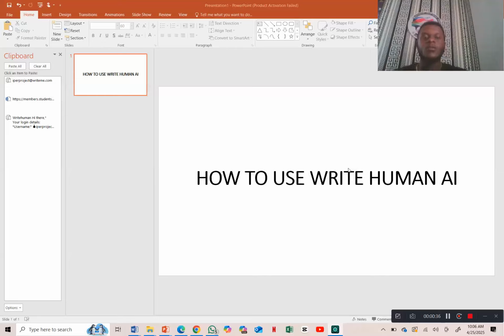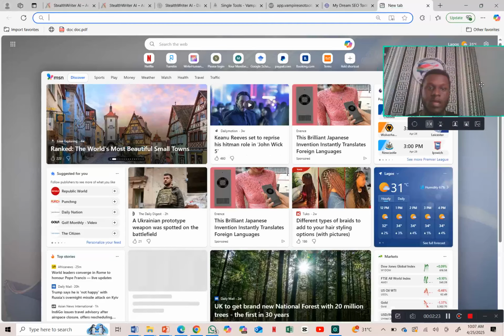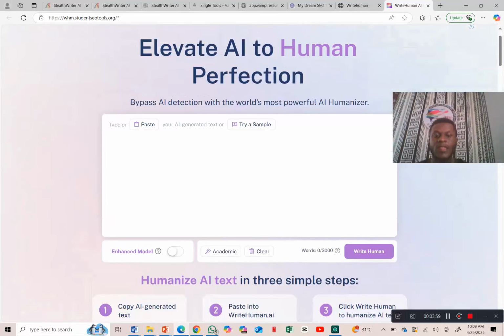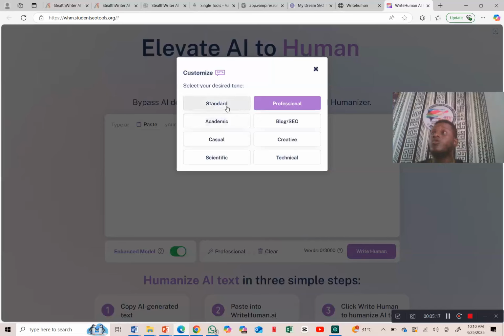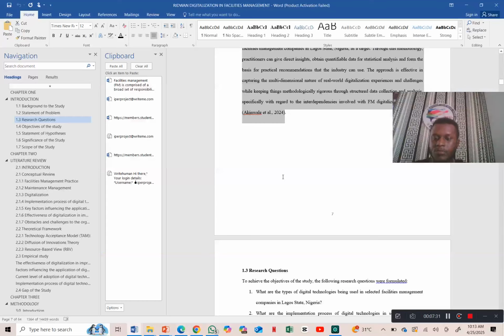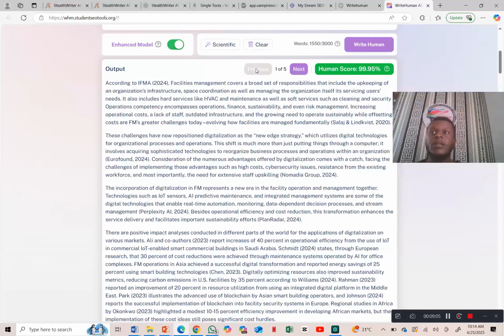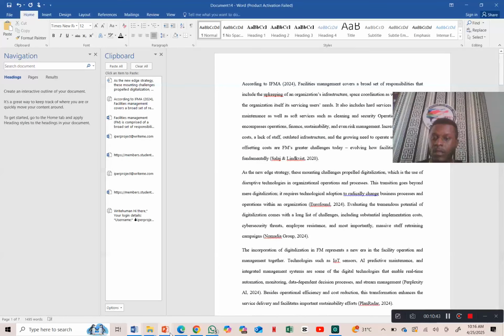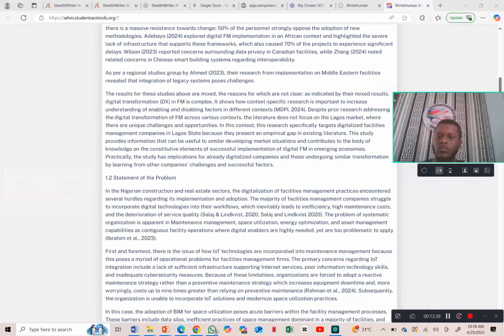Mastering Write Human AI – Transform AI Text into Human-Like Writing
Welcome to this in-depth tutorial on how to use Write Human AI like a pro! If you're tired of AI-generated content that sounds robotic or gets flagged by detection tools, this video is exactly what you need.

In this video, you'll learn:
✅ What Write Human AI is and why it’s a game-changer
✅ The science behind how it transforms AI writing into natural-sounding human text
✅ A full walkthrough of the tool’s interface and features
✅ Practical tips to tweak settings for different writing styles — from academic to casual
✅ How to test your output with top AI detectors to ensure it passes as human

Whether you're a blogger, student, marketer, or just someone who uses AI to write, mastering Write Human AI can dramatically improve your content quality and credibility.